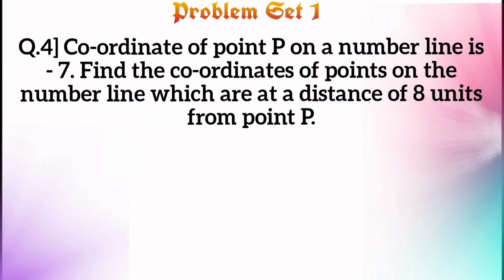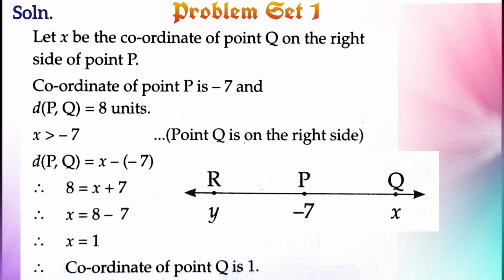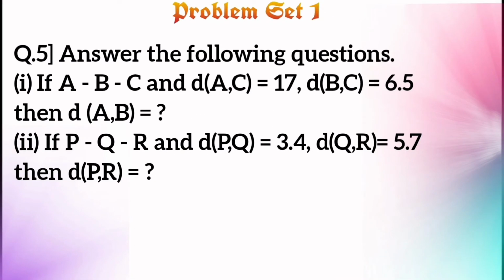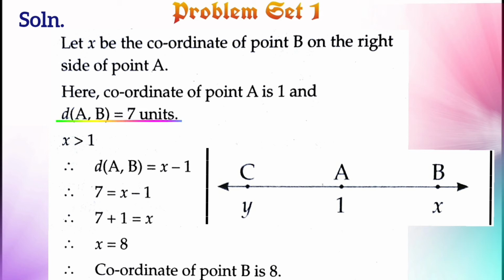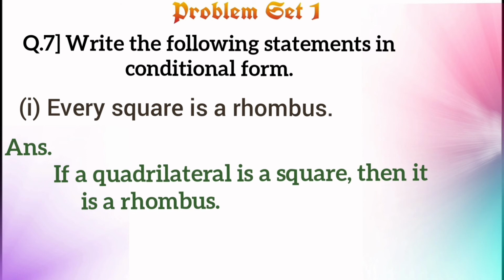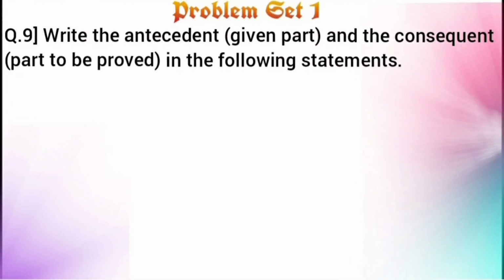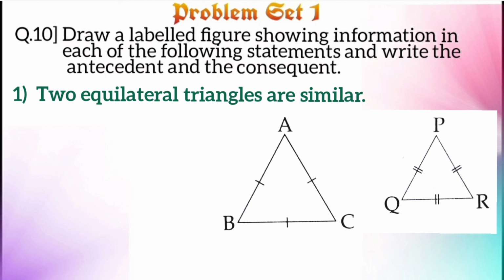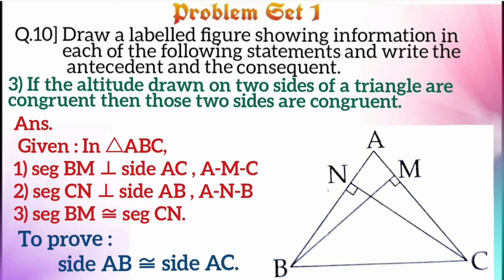Problem Set 1 Q.4 to Q.10 (Part 2) || 1.Basic Concepts in Geometry || Class 9th || Maths2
Hello everyone,
In this video I have explained all the sums from Q.4 to Q.10 of Problem Set 1 of Chapter1. BasicConceptsinGeometry